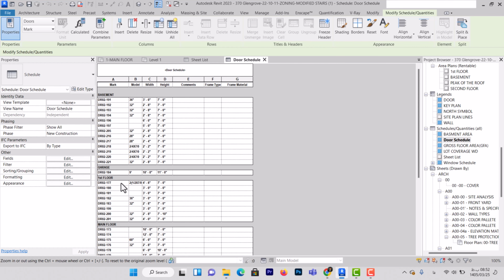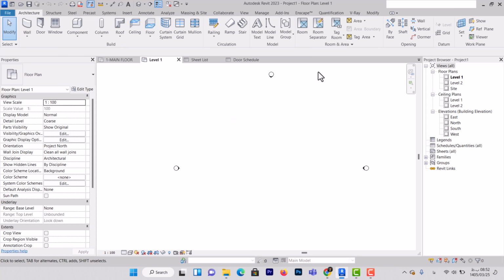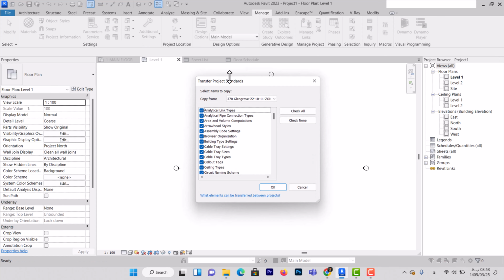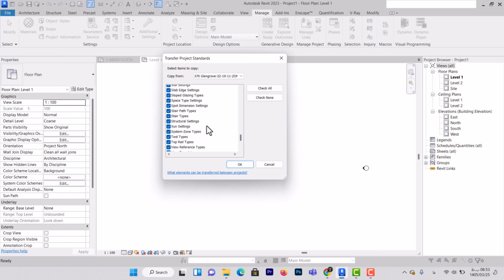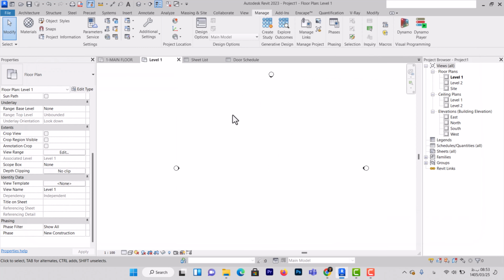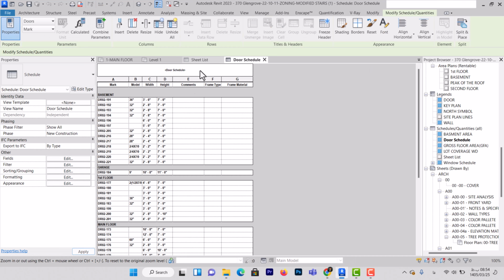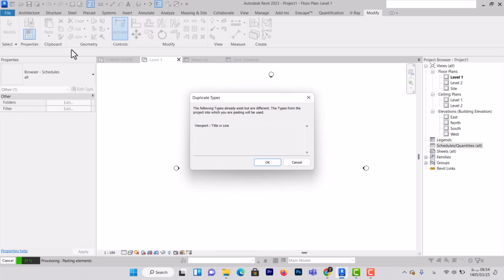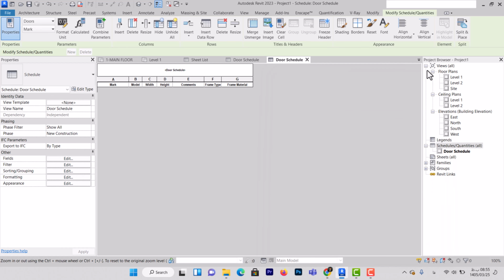Transfer Project Standards? Not for Schedules! | Revit Tip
Have you ever tried to transfer schedule templates between Revit projects using Transfer Project Standards, only to realize that nothing happened?

Many Revit users assume that schedule templates are included in Transfer Project Standards, but they're not.

In this quick Revit Tip, I'll show you a simple workaround that allows you to copy schedule templates from one project to another without rebuilding them from scratch.

📌 In this video you'll learn:

✔ Why Transfer Project Standards doesn't transfer schedules
✔ How to copy schedules using Copy to Clipboard
✔ How to paste them into another project
✔ A faster workflow for reusing schedule templates

If you work with Revit regularly, this small trick can save a surprising amount of time.

💬 Have you been using Transfer Project Standards for schedules?